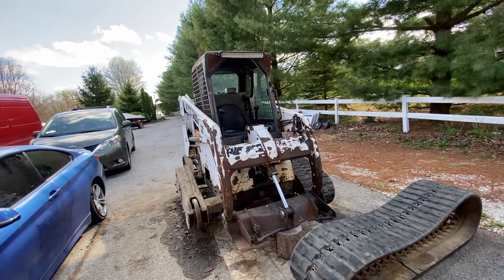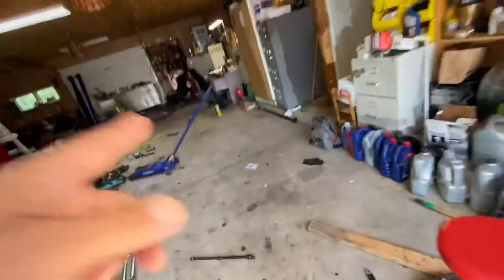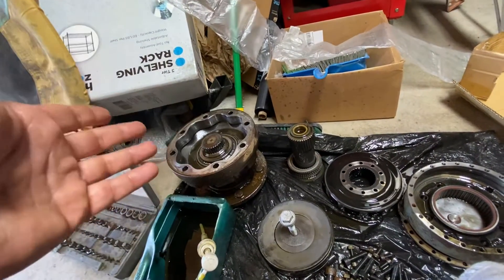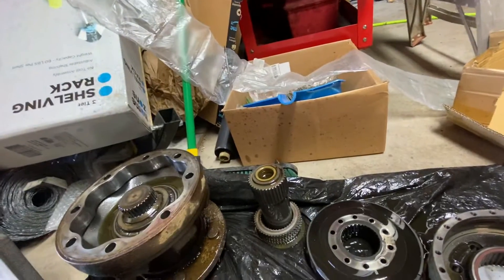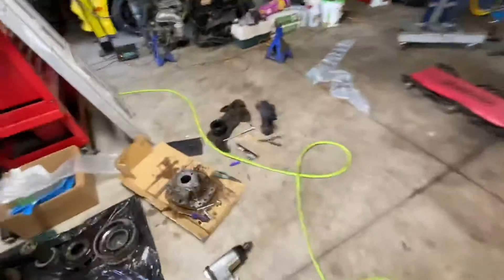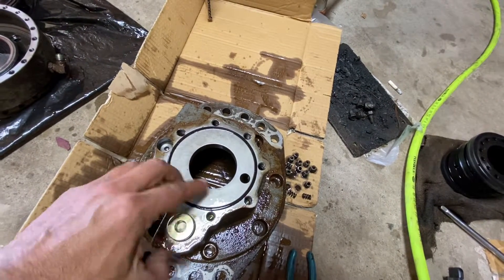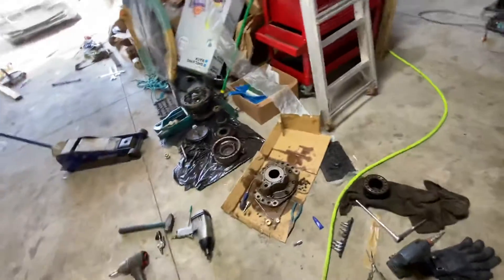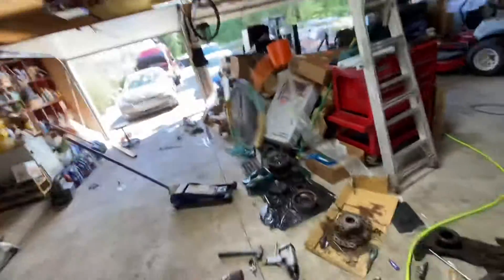Bobcat T200 drive motor failed and diagnosing pump track will not move , problem solved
When your bobcat T200 track fails before you send it out for repairs watch and follow this video who knows maybe you have the same issue, will save you time and money. Its 2002 bobcat T200 with Deutz turbo charged engine.